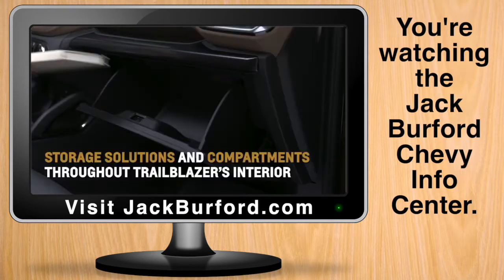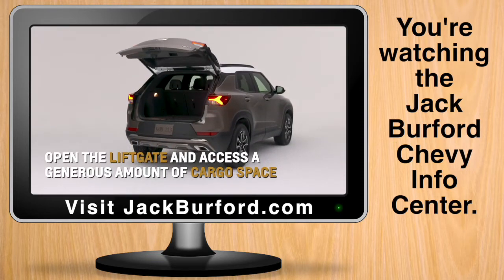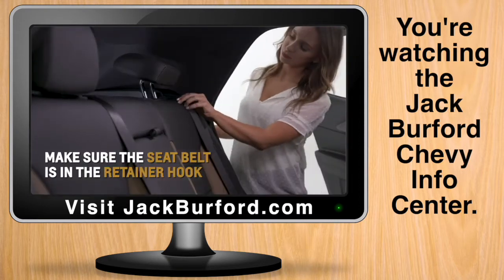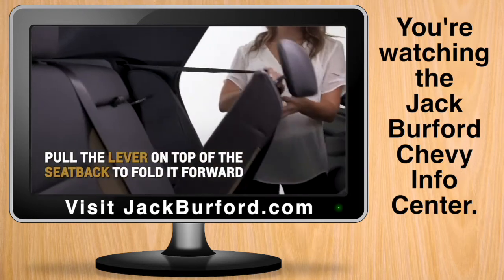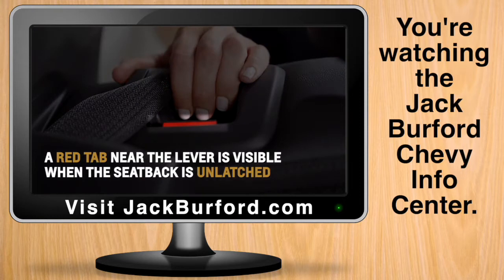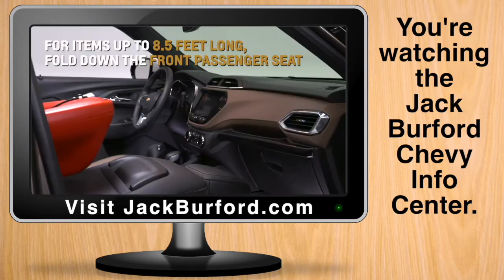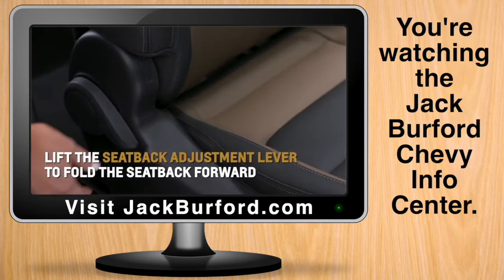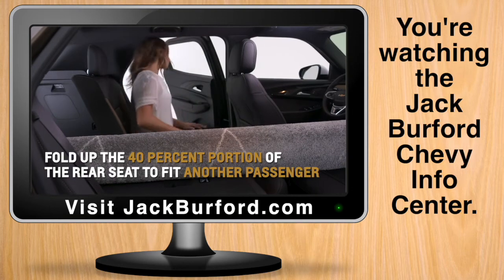Chevy Trailblazers Cargo Management System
Clever storage solutions and compartments are found throughout the interior of the All-New 2021 Chevy Trailblazer.